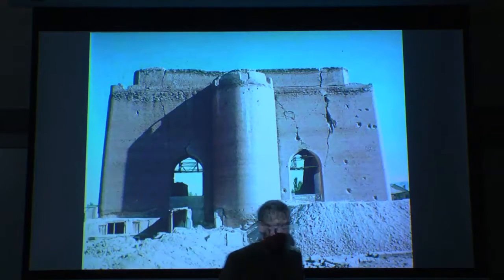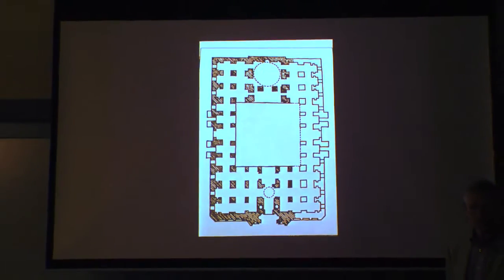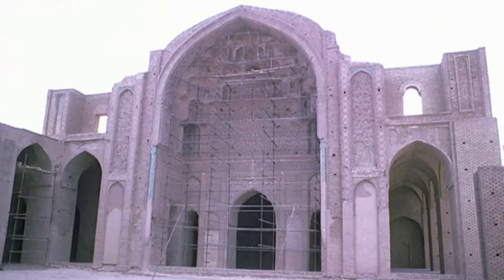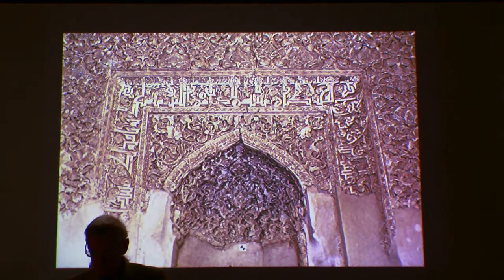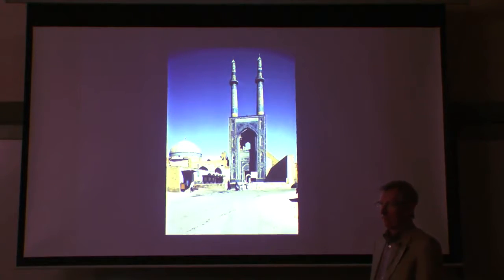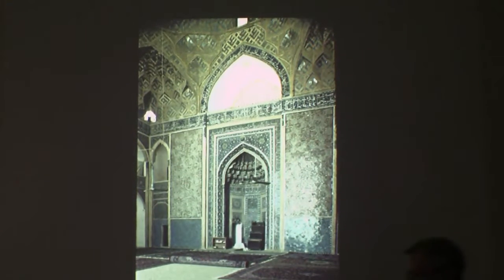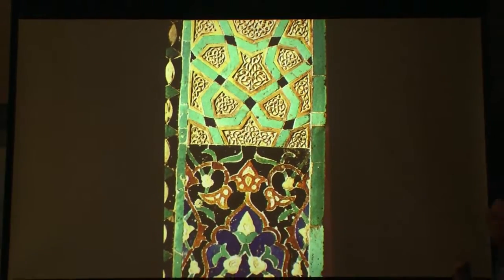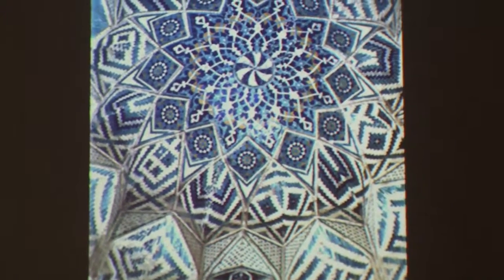ARIC 271 | Ilkhanid Architecture II | 15.02.12